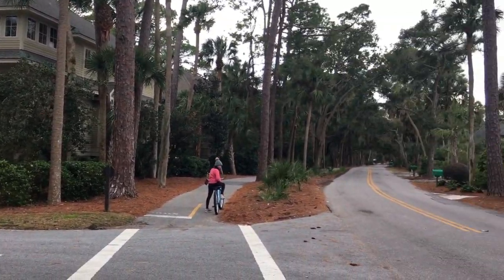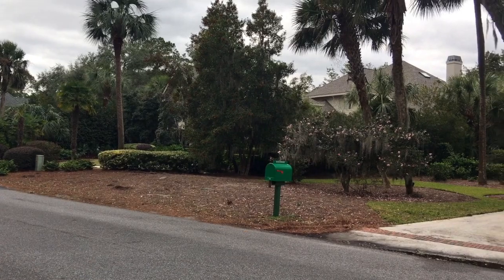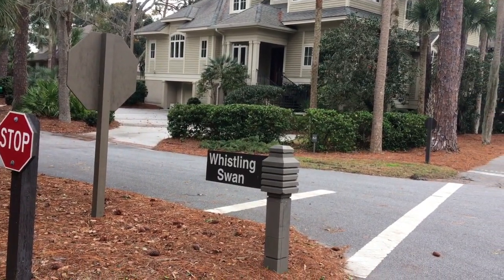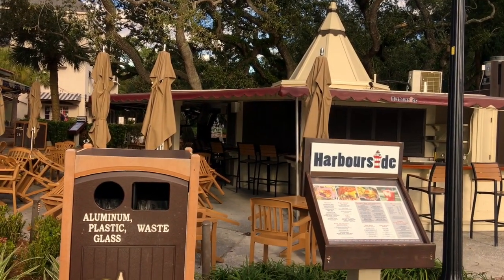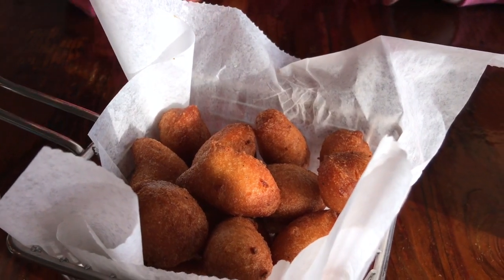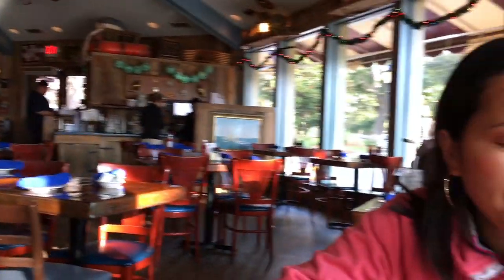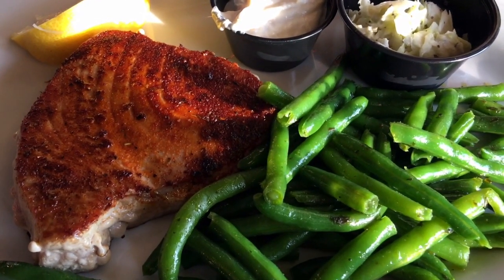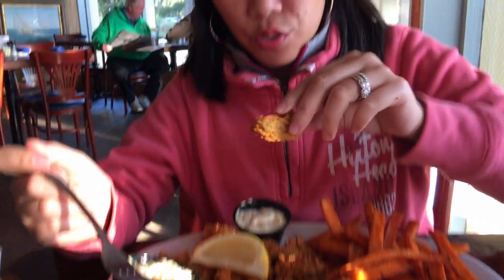Biking to Harbour Town Hilton Head |South CarolinaTravel Vlog 2018💙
Biking to Harbour Town|Travel Vlog 2018💙 Hope you enjoy our simple Vlog . Have a nice day!